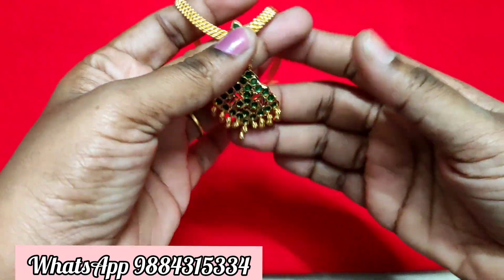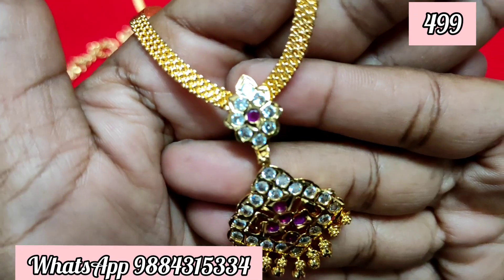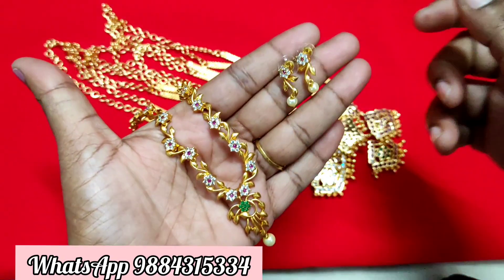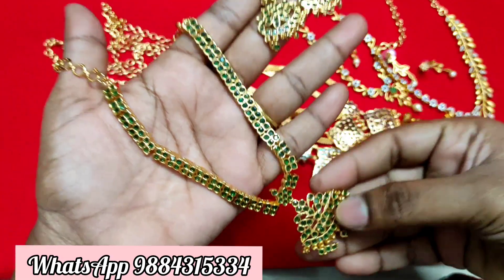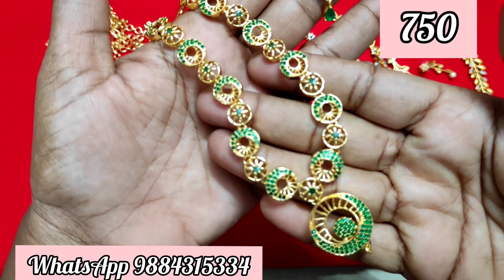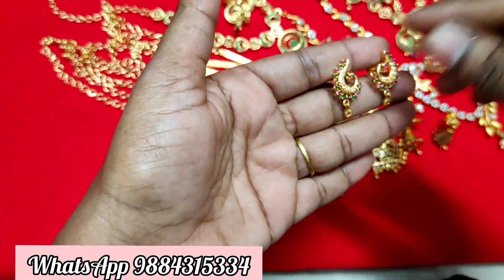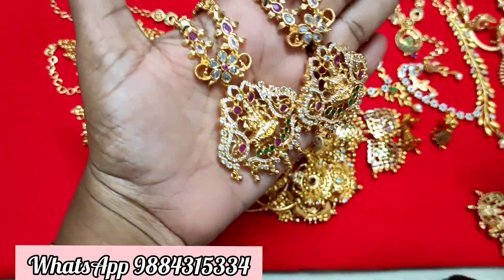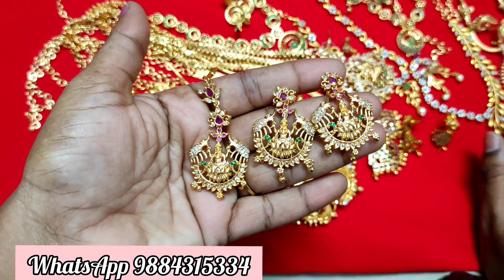Impon/panchaloham collections/microplated collections